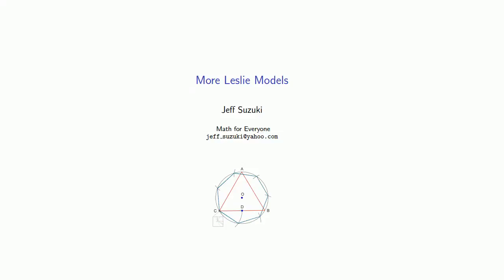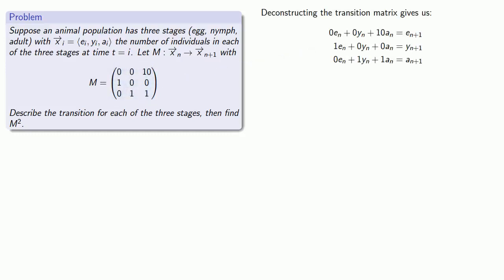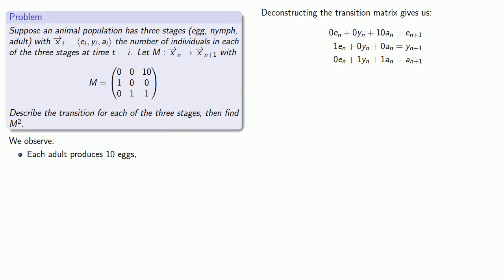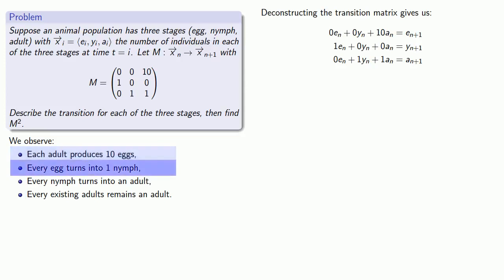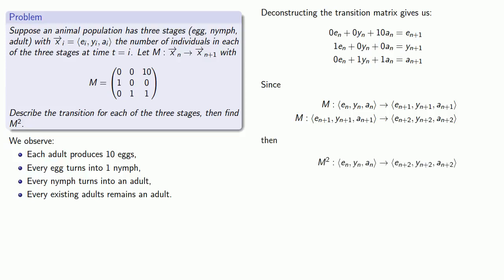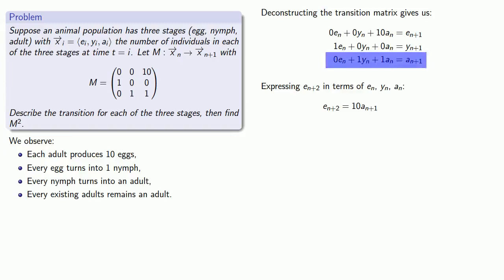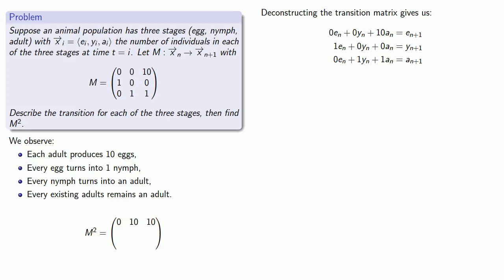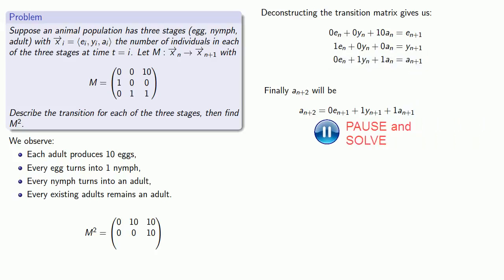#867 Solution Leslie Models, part 2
The Leslie matrix (also called the Leslie model) is one of the most well known ways to describe the growth of populations (and their projected age distribution), in which a population is closed to migration, growing in an unlimited environment, and where only one sex, usually the female, is considered.